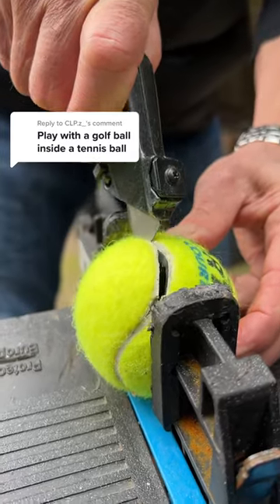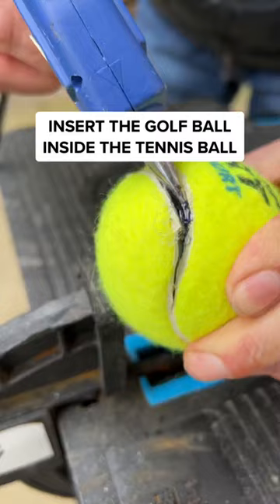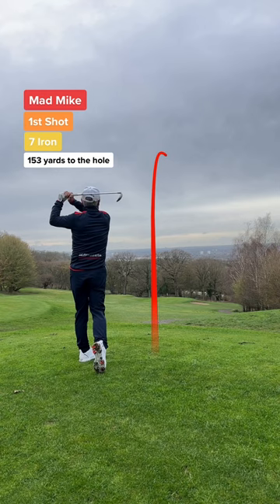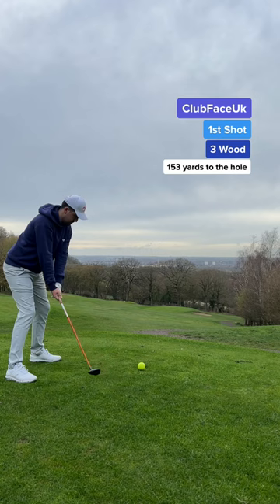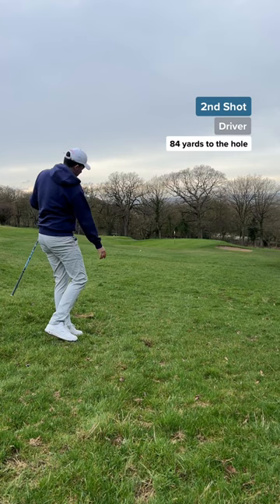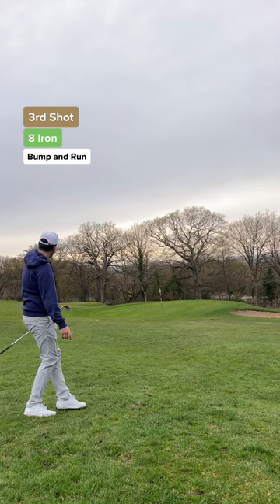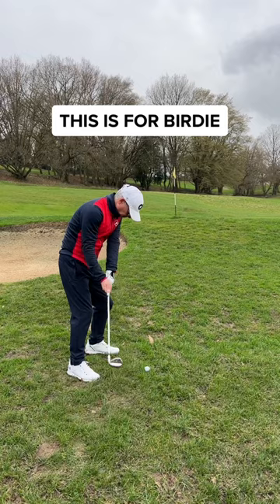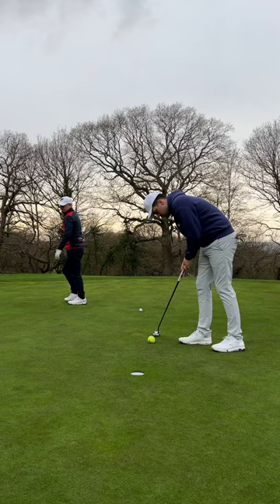GOLF BALL INSIDE A TENNIS BALL?! Father VS Son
Can I beat my Dad with a golf ball inside a tennis ball?!
I wasn't expecting the hybrid ball to feel SO HEAVY! It was like hitting a brick.

I did better than I originally thought. Can you guess my score?!